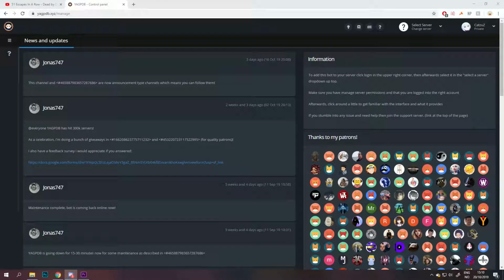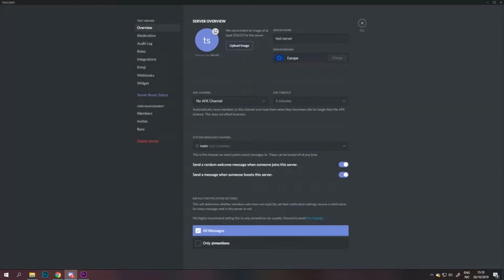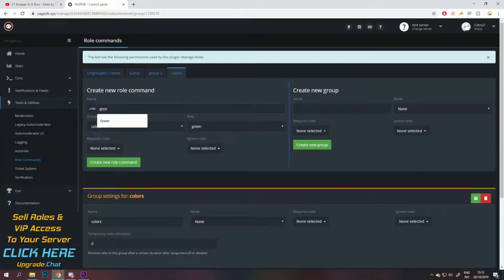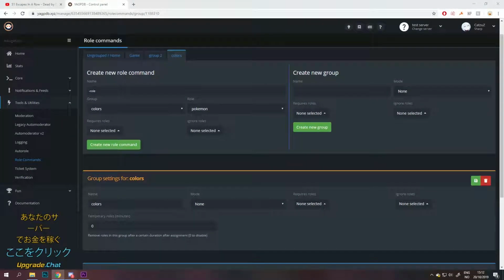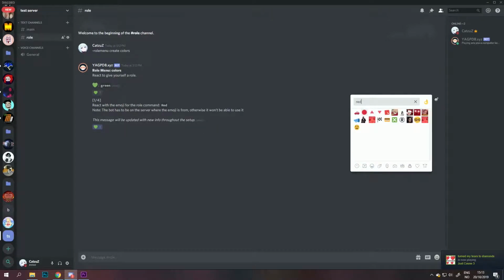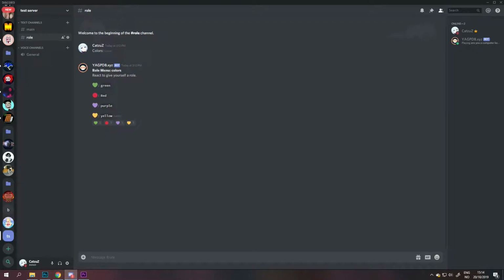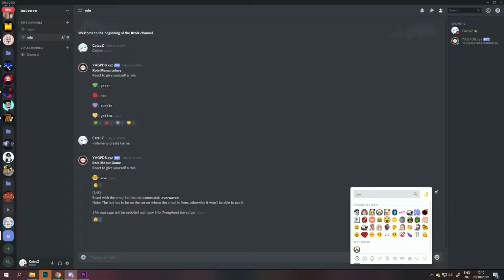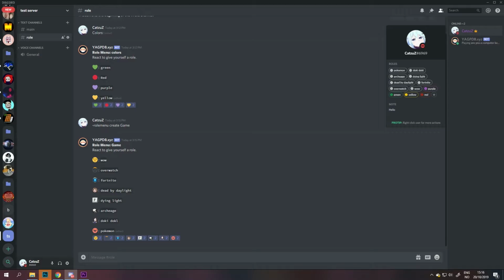Self assign roles with yagbot